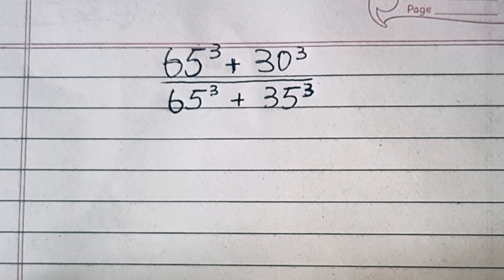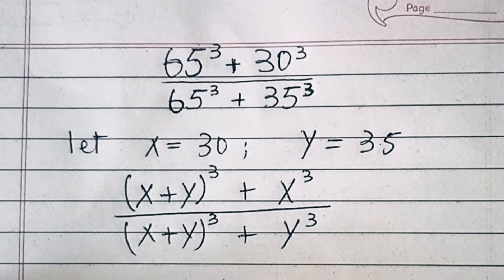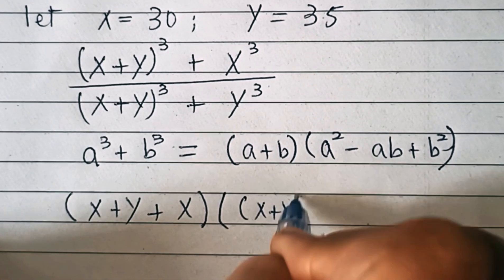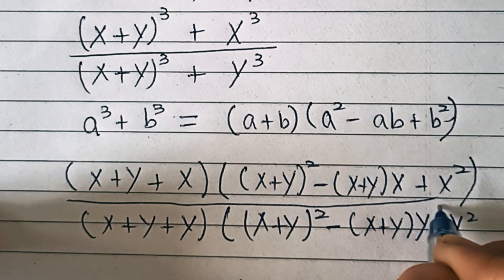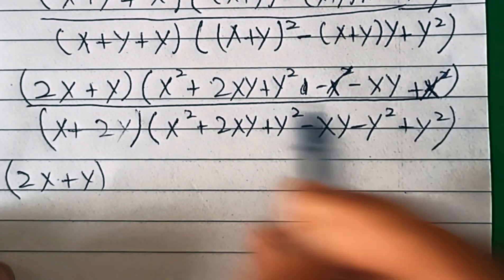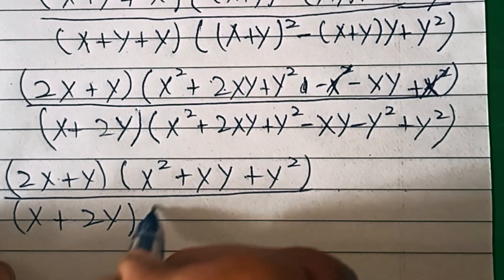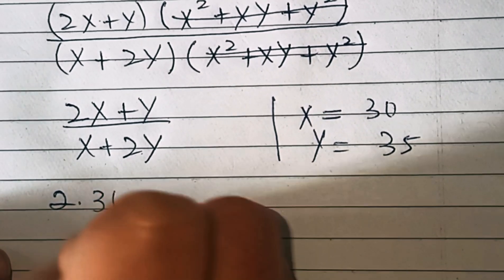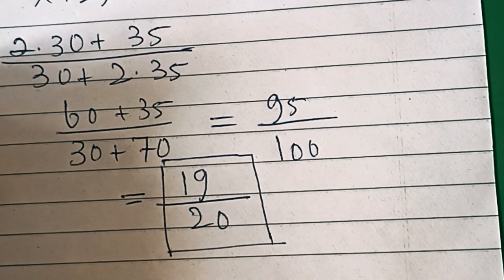Math Olympiad problem✨ | You Should Know This Trick!I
A Nice Exponential Equation|| Math Olympiad || You Should Know This Trick!
In this video we will solve a nice exponential Equation

Exponential problem
algebra equation
Algebra equation
Polynomial problem
Radical problem
Math problem
Olympiad problem